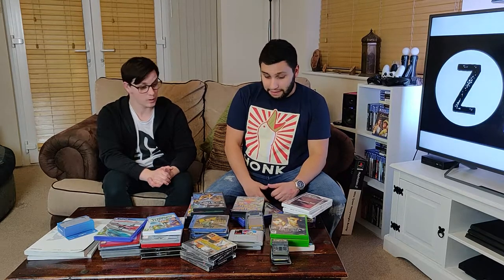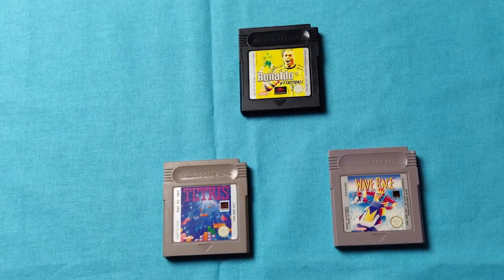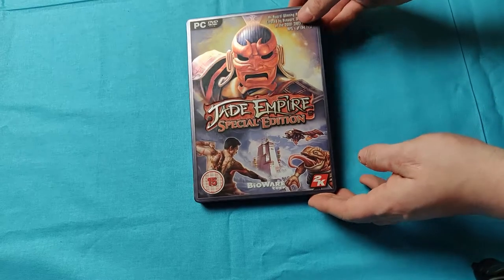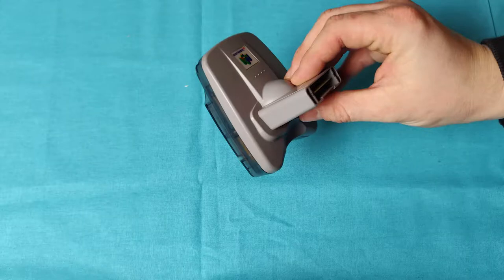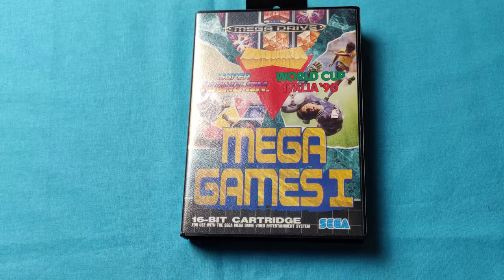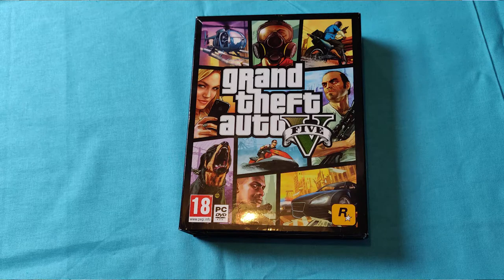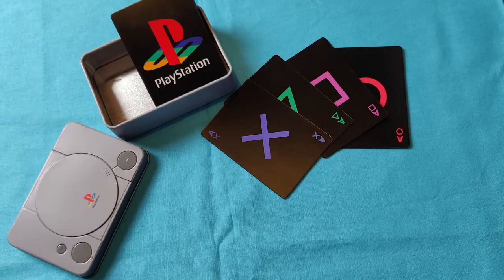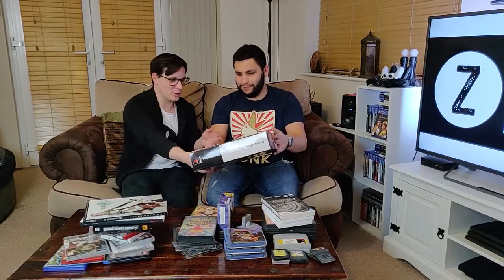Game Hunting @ The Video Game Market (With Pickups)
We took a trip to Doncaster Dome's Video Game Market to hunt for games.

We had an awesome time, and managed to grab some games we'd been looking for a while.

Theres a bit of footage of the day and then footage of the games we bought from the event.